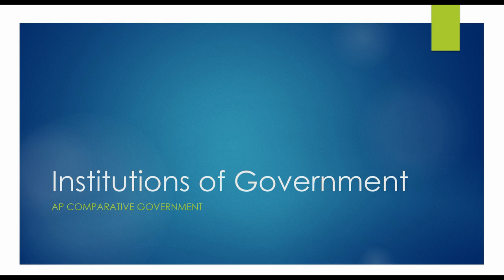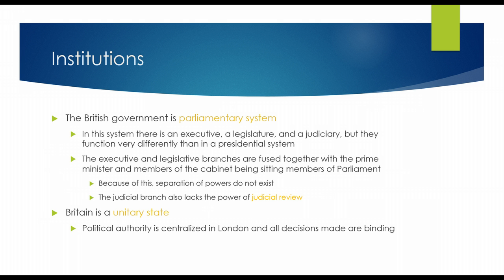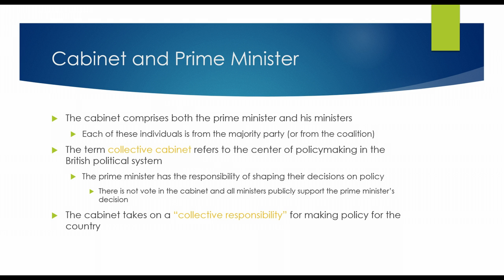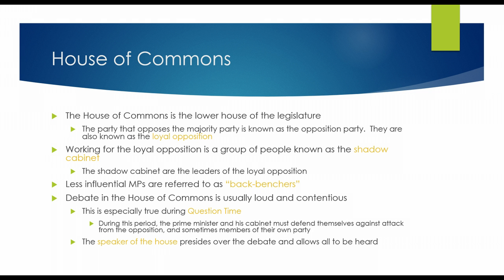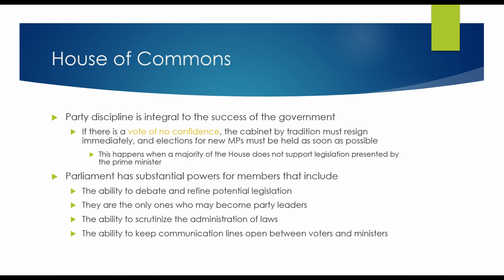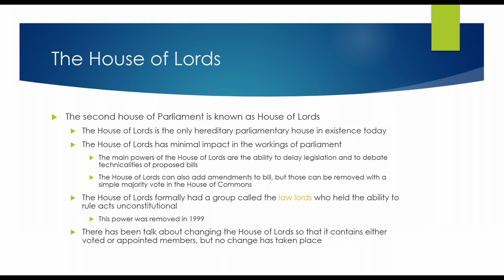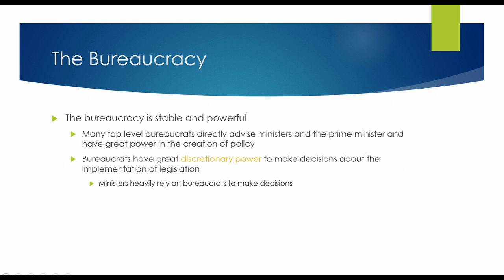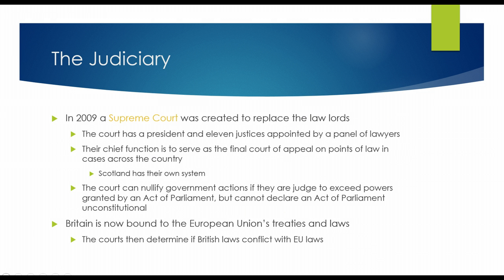Unit 2 Lesson 6 Britain Instiutions of Government